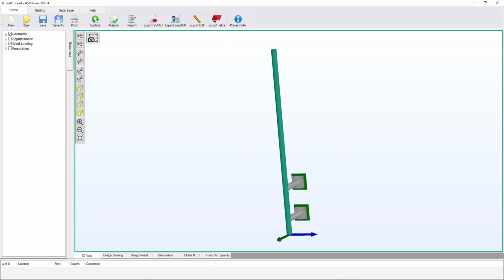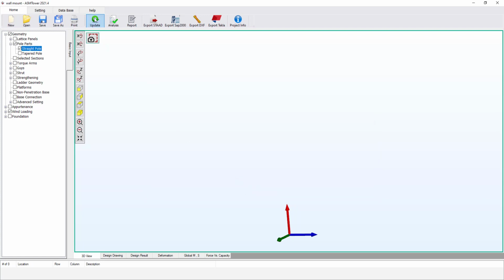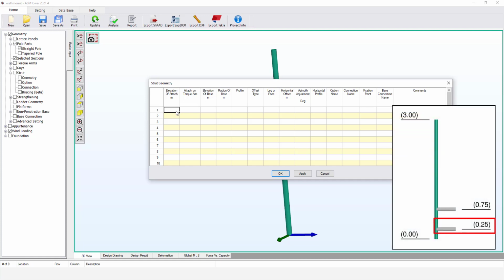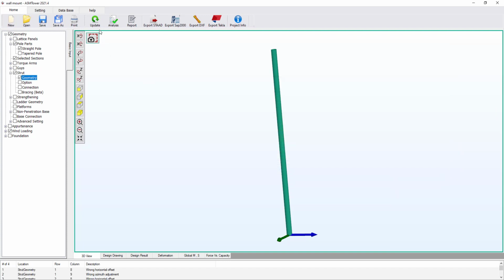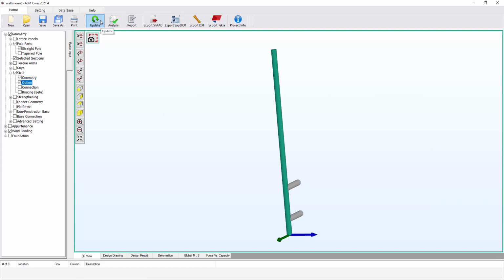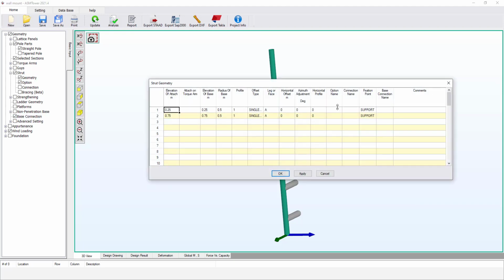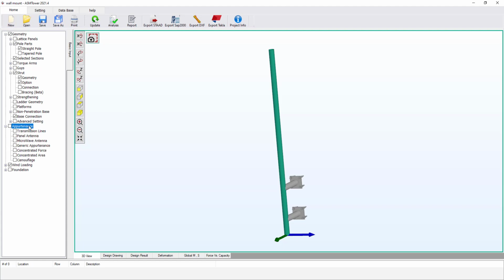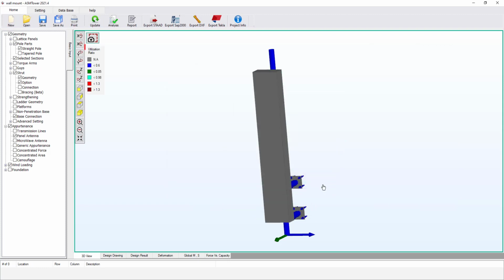Example 3: How to design a wall-mounted pole that carrying a GSM antenna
This video shows how you can model and design wall-mounted pole using ASMTower software.

All structural components can be easily designed with few steps using ASMTower.

ASMTower supports ANSI TIA-222-G and ANSI TIA-222-H with the latest addendums, and Eurocode EN 1993-3-1 with its national annexes.